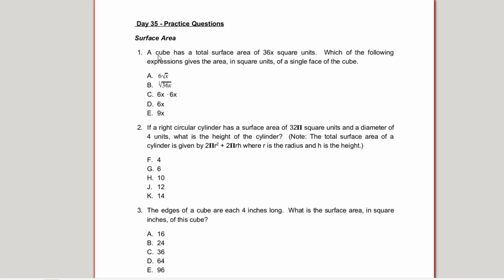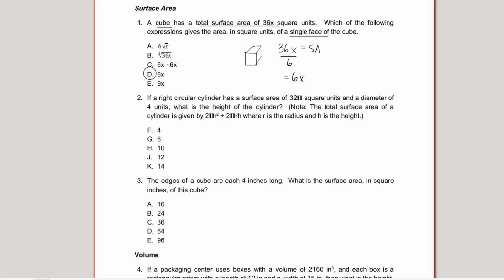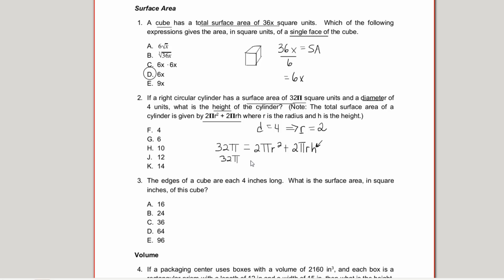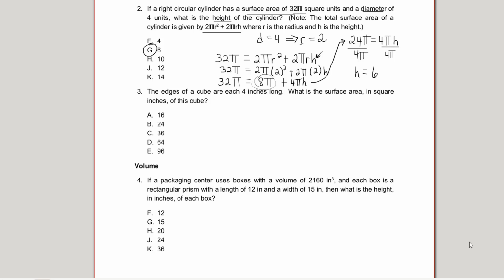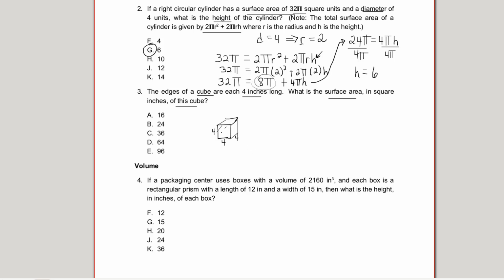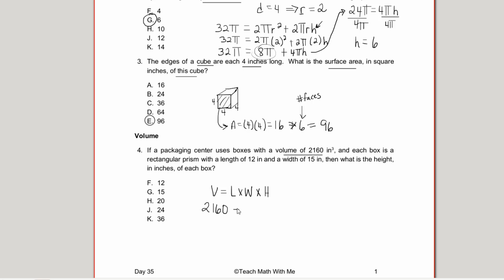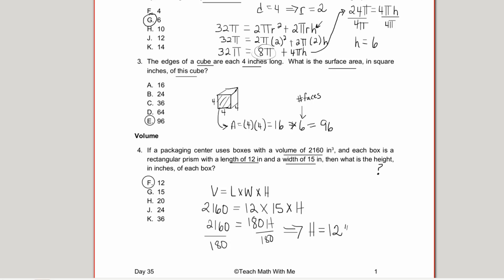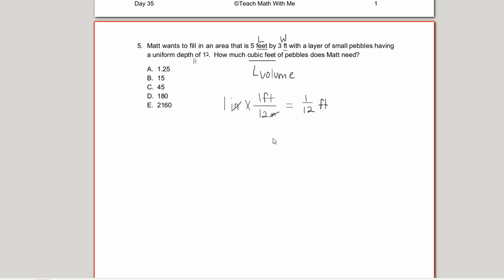Math ACT Prep - Surface Area, Volume Practice Questions-35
In this video, I work through the Surface Area and Volume ACT-type questions that correspond to Day 35 of my Math ACT Prep Curriculum BUNDLE - Lesson Plans and Resources.